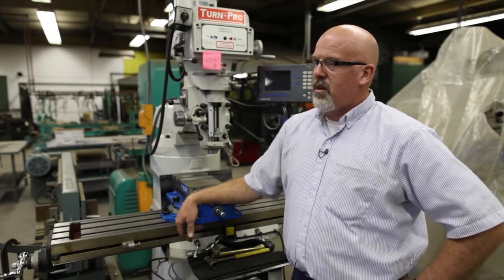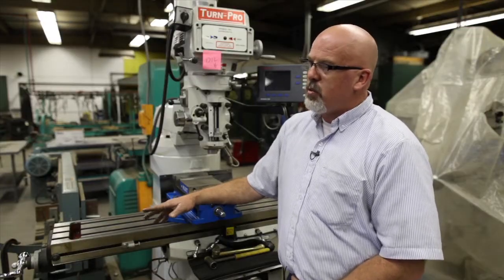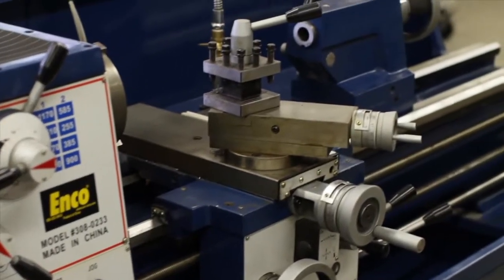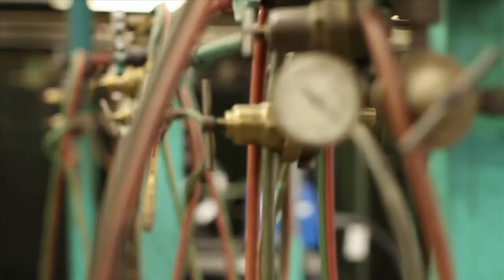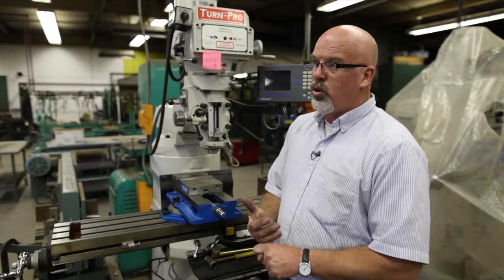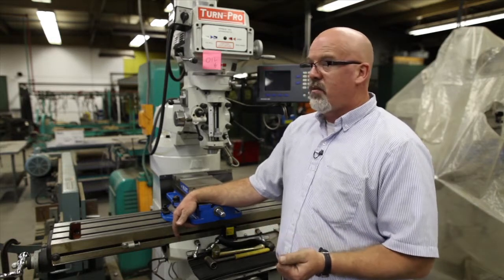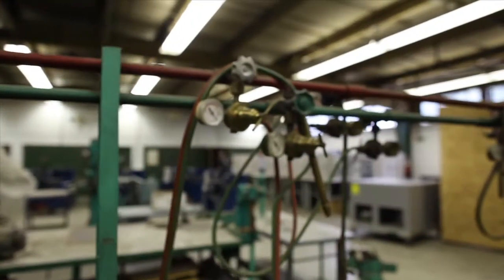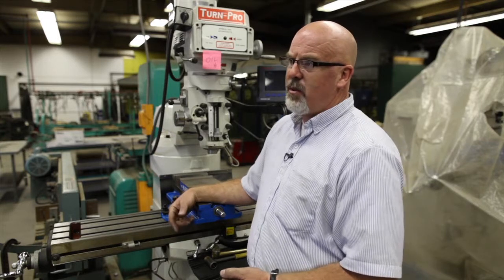Porterville College - Industrial Maintenance Program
Career Technology Program in Industrial Maintenance offered at Porterville College, Porterville, California.